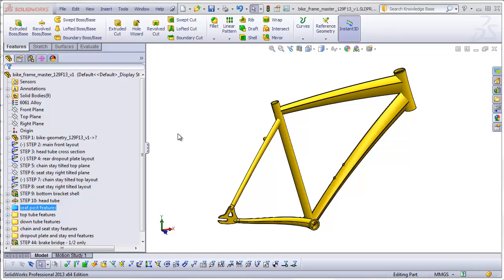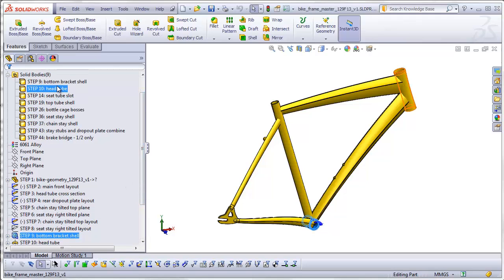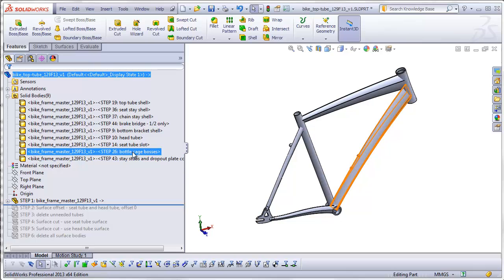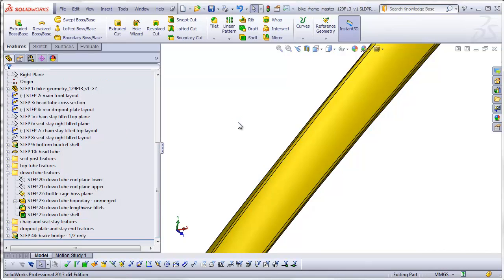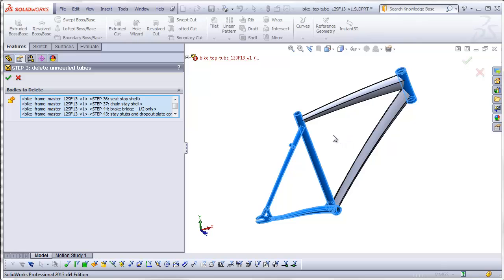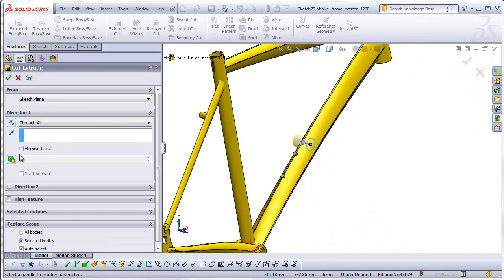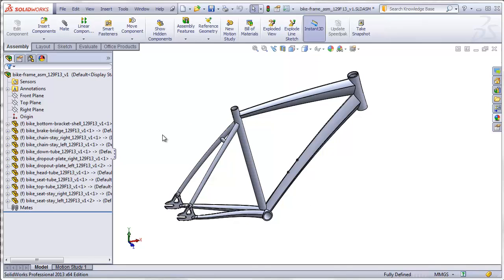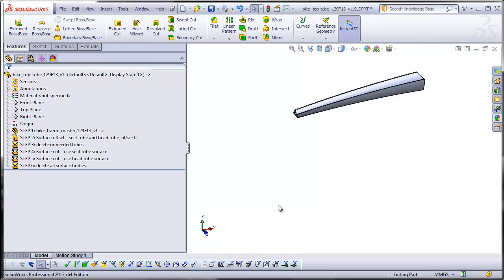DSID129, Solidworks Project 8-9, Bicycle Frame - Master Model Error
This video shows how to correct a problem that can sometimes occur when you insert a master model into a new part and delete the bodies you don't want.